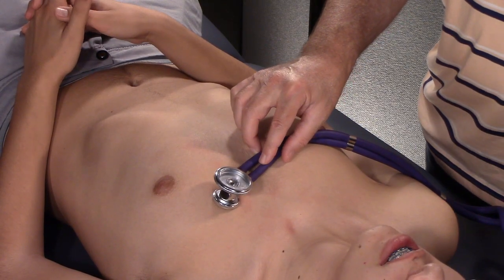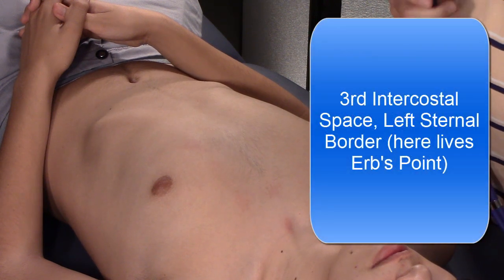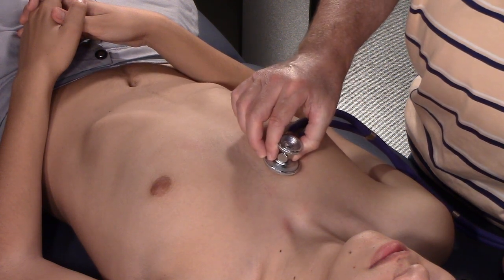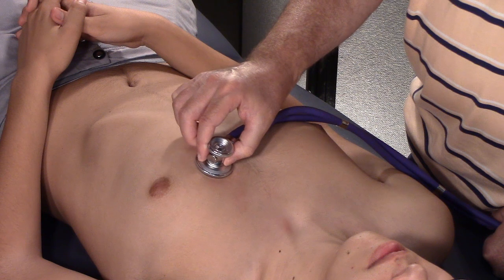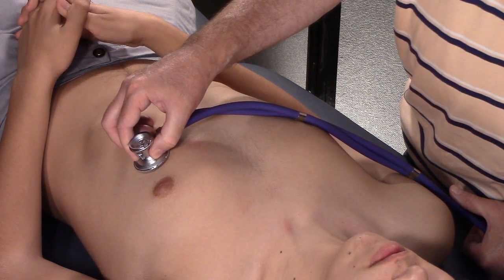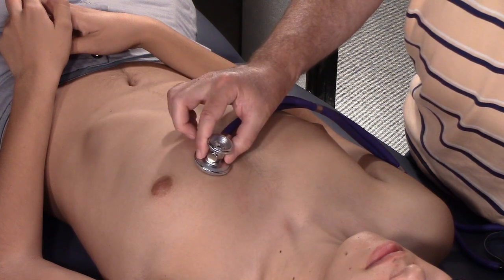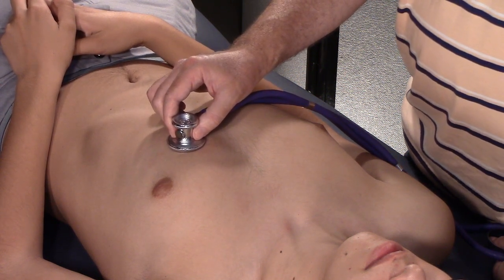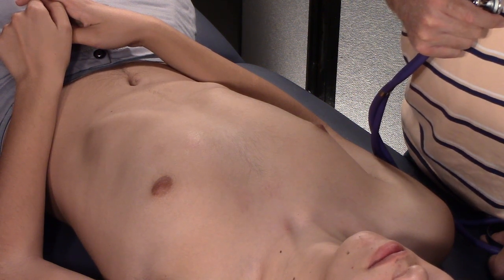Auscultation of the Five Cardiac Areas: Inching & Hopping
Hi guys, this video demonstrates how I want you to auscultate the five cardiac areas for the CVP pathology midterm (fall-2015).  If you have not seen the video on how to palpate these areas, then you should watch that first.

Best,

Dr. Gillard